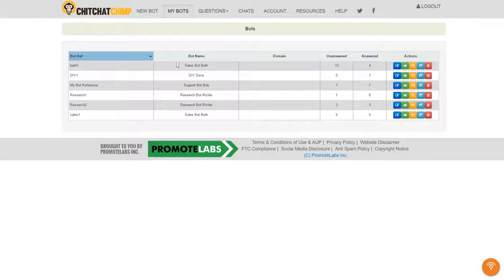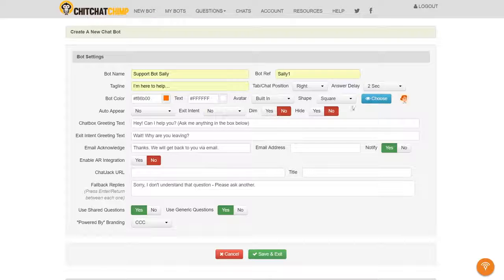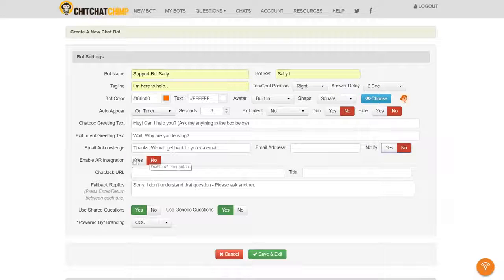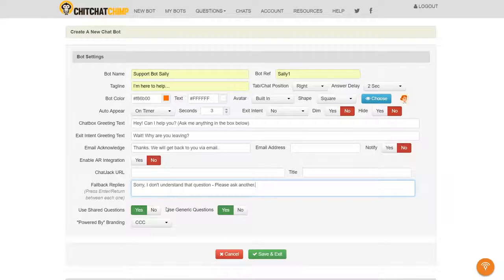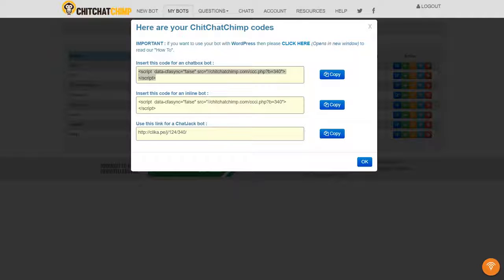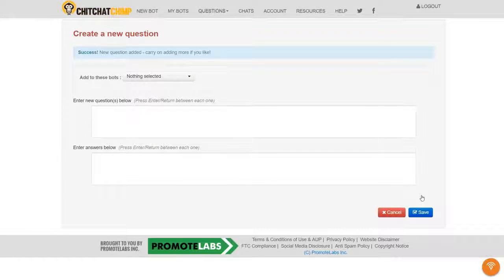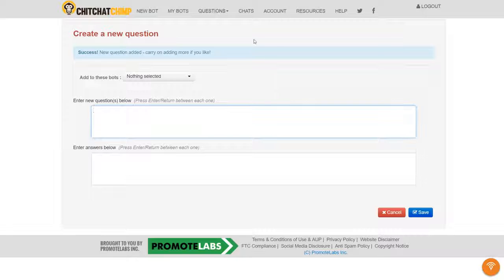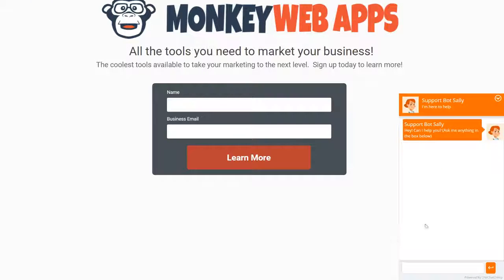Chit Chat Chimp Review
Chit Chat Chimp Review, Chit Chat Chimp

The Race Has Already Started But YOU Still Have A Head Start!

You see, outside of these 'big players' it seems many business owners still haven't woken up to this change. Maybe it's been the cost of entry, perhaps it's the levels of technical complexity.  The good news is that because you found this page, neither barrier need apply to you.

Bots Can Boost Engagement On Any Website.
Bots Can Respond And Assist Visitors When You Can't.
Bots Can Turn Cold Prospects Into Paying Customers.
Bots Can Keep Your Customers Coming Back For More.
Bots Can Become Your Brand's Ambassador.
Bots Can Save You Considerable Time And Expense.

We understand you don't want to give up your traditional marketing methods completely.  And the good news is you don't have to (right now you're still ahead of the curve).  But recognizing this growing demand and taking action now is key.

Chit Chat Chimp doesn't rely on messenger apps or integration with expensive 3rd party services to function. It's affordable and you can build then add a new bot to any website within minutes.

Chit Chat Chimp
Chit Chat Chimp Reviews